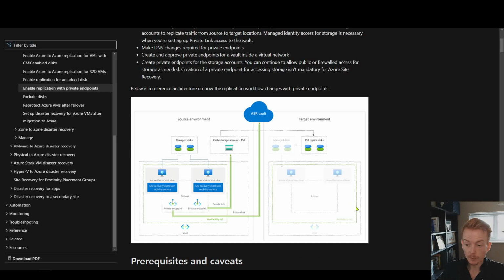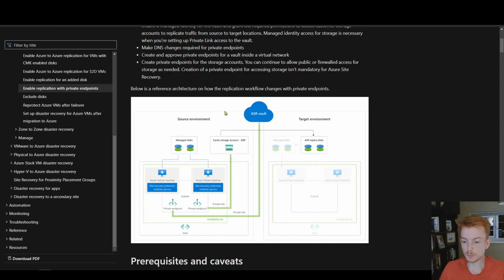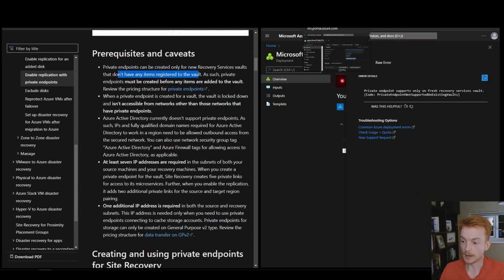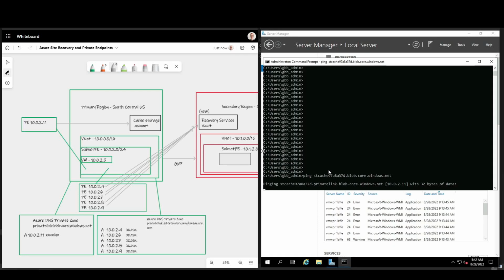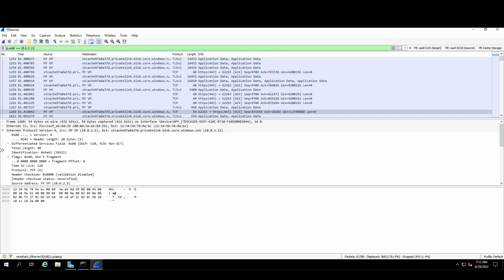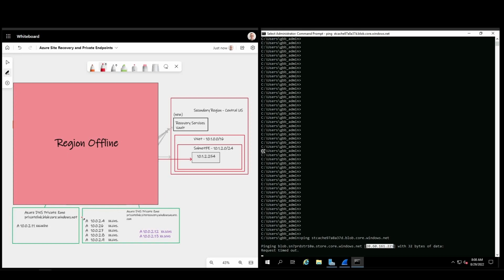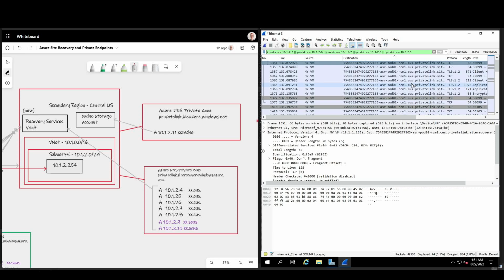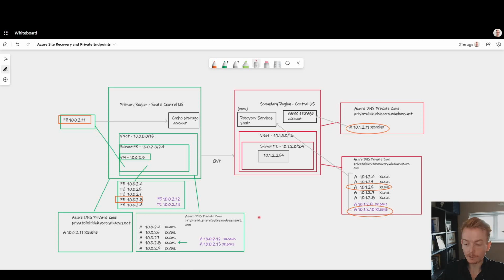Azure Site Recovery Multi-region Azure Private Link DNS integration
00:00 Video summary
01:44 Introduction to use of Private Link with region-to-region Azure Site Recovery
03:17 [Config] Lab buildout using @Matt Felton GitHub repo IaaC
05:17 [Config] Whiteboard and resources overview in Azure Portal
07:12 [Config] Private Link components for ASR – Private Endpoints for Vault and Cached Storage
08:44 [Config] Don’t forget to use a fresh Vault!
09:37 [Config] ASR Vault Azure DNS Private Zone and FQDNs
11:42 [Config] Private Endpoints for Cached storage
13:25 [Protect] Enable replication and observe Private Link changes
15:00 [Protect] Wireshark analysis of replication traffic and ASR FQDN usage
17:48 [Failover] Simulate DR event and move to secondary region
19:48 [Failover] Azure DNS Private Zone considerations
20:04 [Re-Protect] Failure due to DNS issues
21:00 [Re-Protect] Creating DR region Private Link resources
22:39 [Re-Protect] Successful with Private Link
23:16 [Re-Protect] Wireshark analysis of re-protect traffic and ASR FQDN usage
24:25 [Re-Protect] Summarizing the main DNS gotcha with this scenario
25:45 [Failback] Move VM back to primary region
26:37 Conclusion